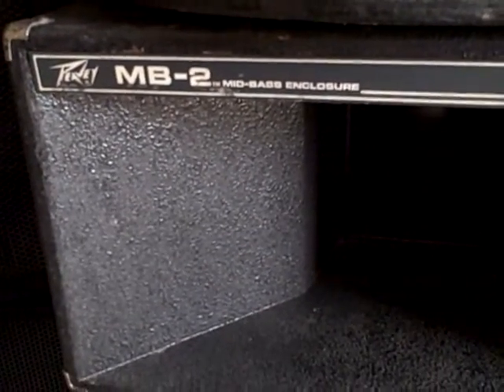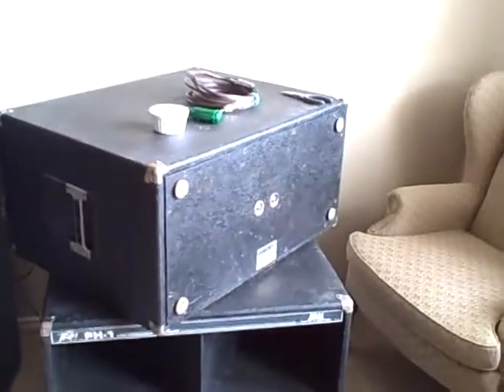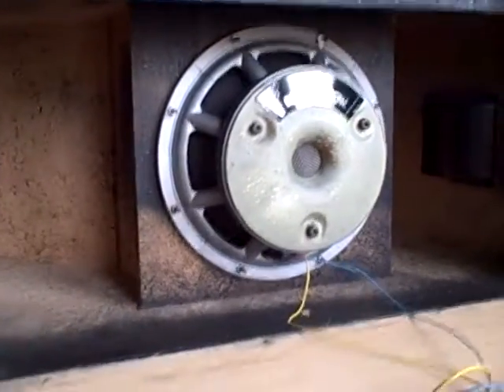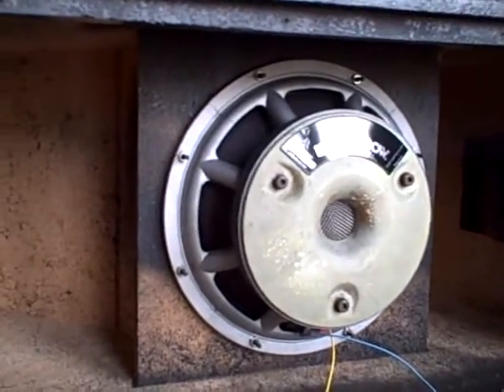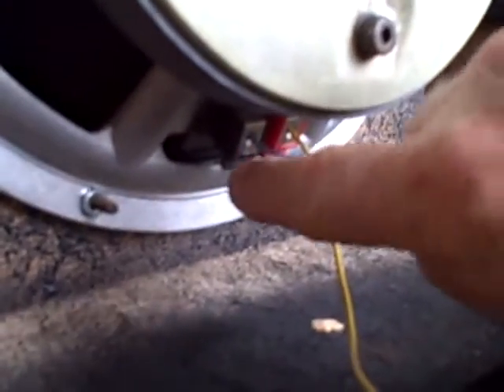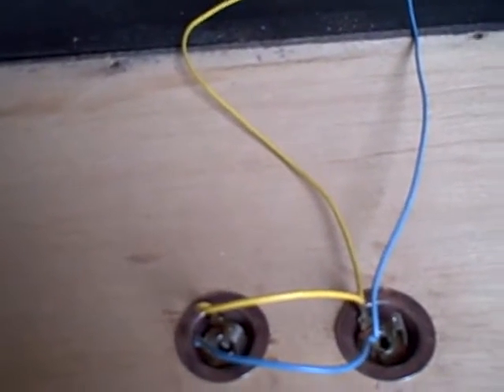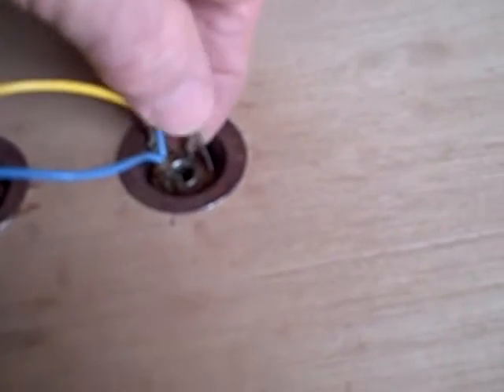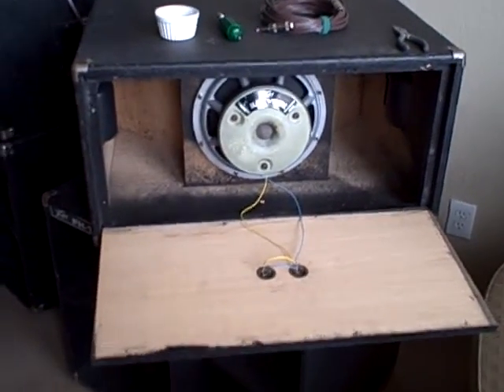Peavey Project 2 - inside the MB-2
We take the back off a MB-2 mid-bass horn from a Peavey Project 2 system to reveal the 1202-4 compression driver and wiring.